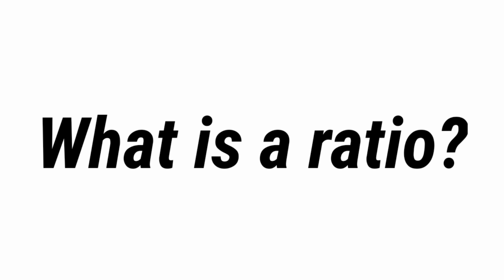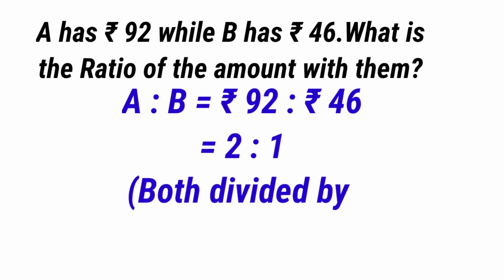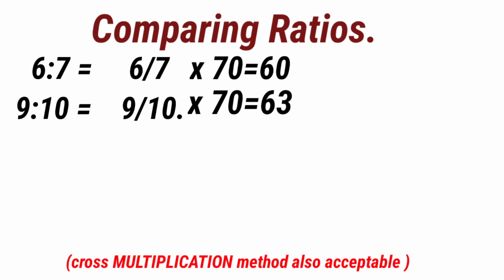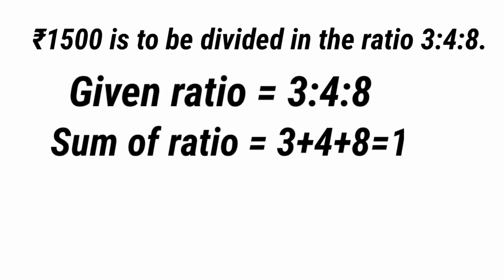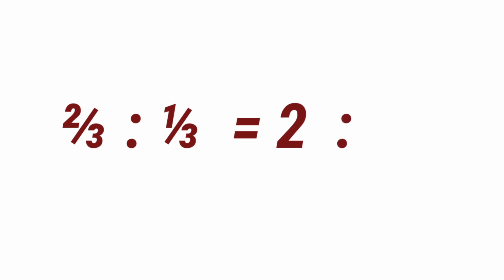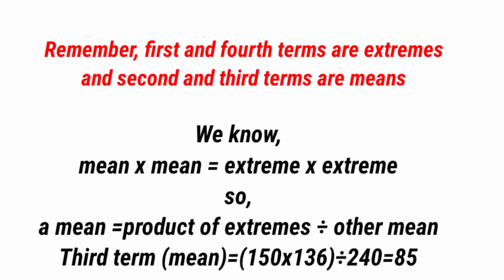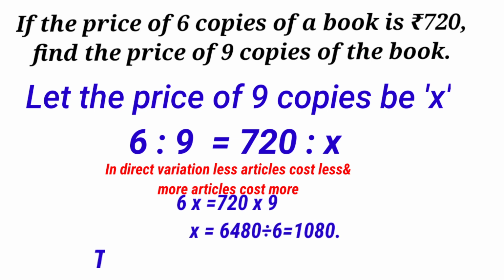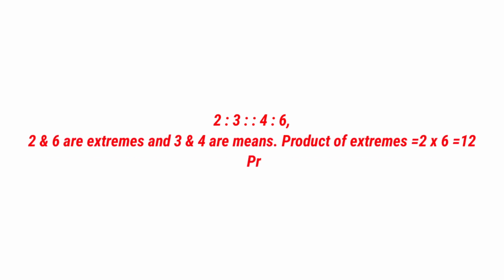RATIO &PROPORTION (FULL COURSE)